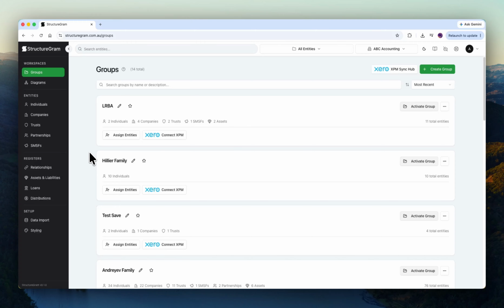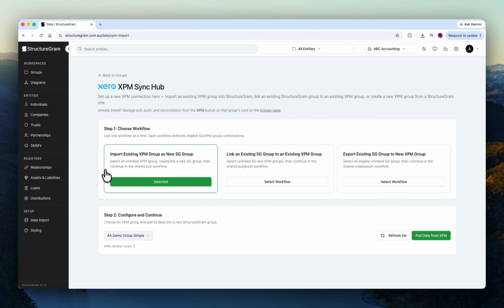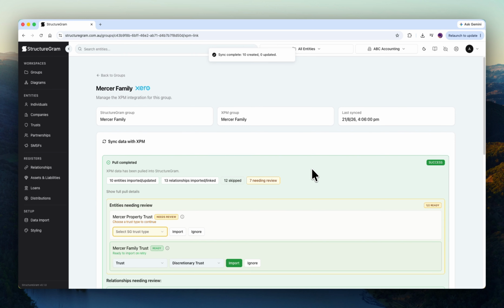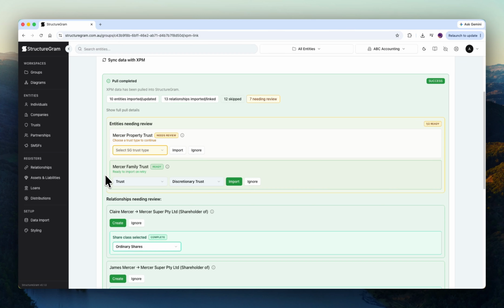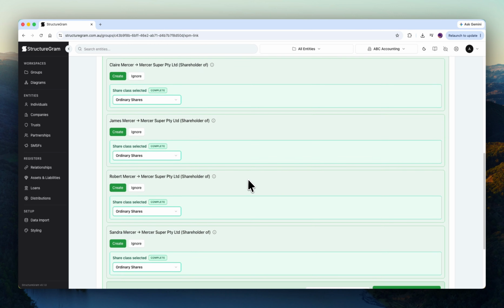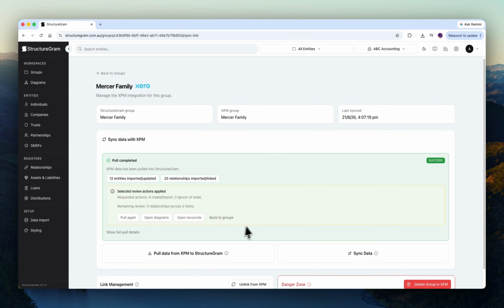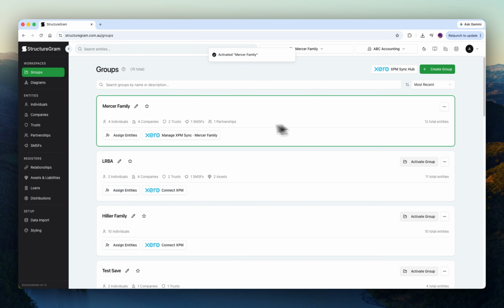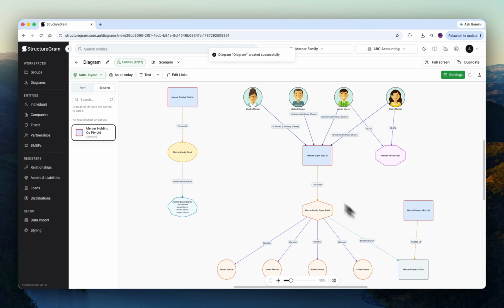StructureGram + Xero | Pulling in data from XPM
In this video, you'll learn how to pull in groups from XPM into StructureGram so that you can visualise them on a diagram.